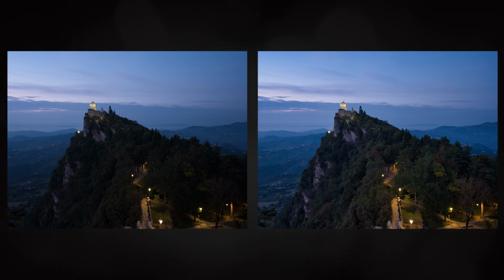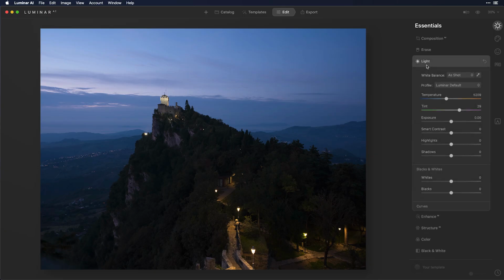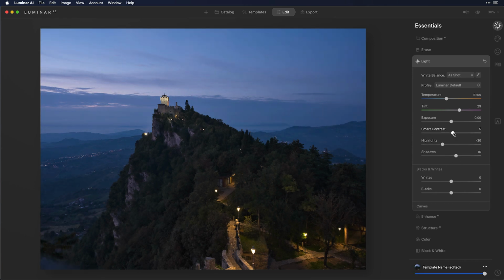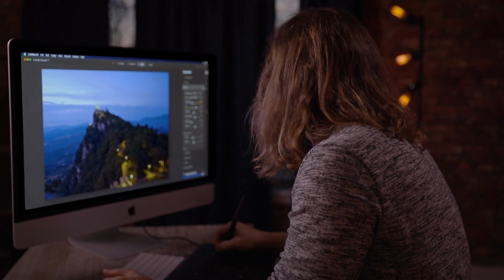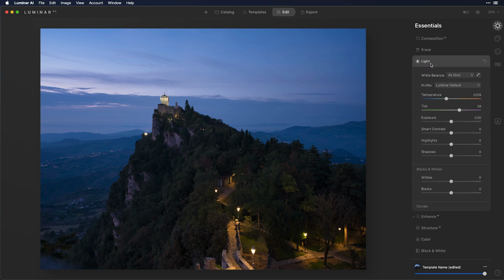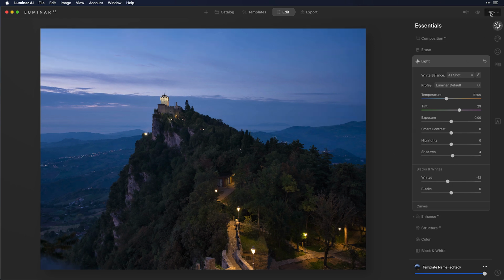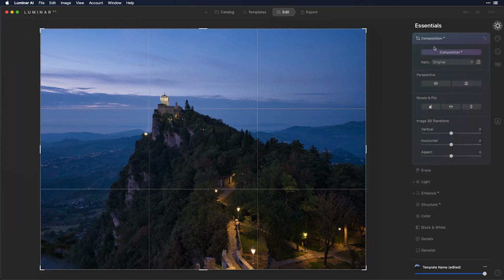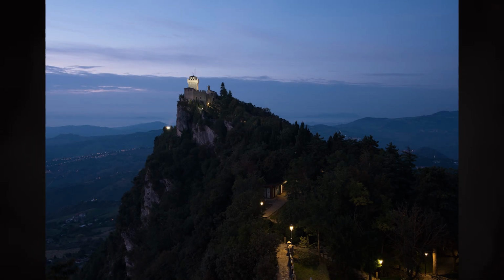Balancing the Light in a Raw File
Part of developing a raw file is balancing the light in an image. Not only will the light be more even, but you can even bring out the details a bit more. How do you do this in Luminar AI?

In this video, landscape photographer Elia Locardi walks you through how to do just that in Luminar AI. It might be subtle adjustment, but it will add further refinement to the shot.